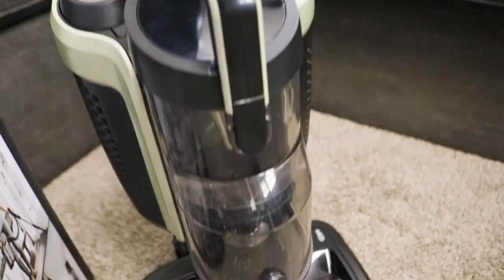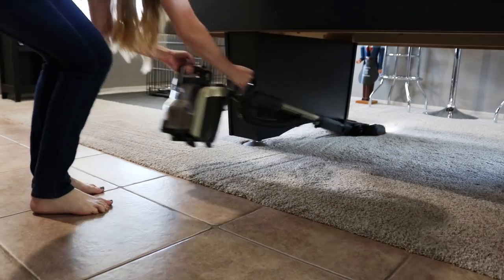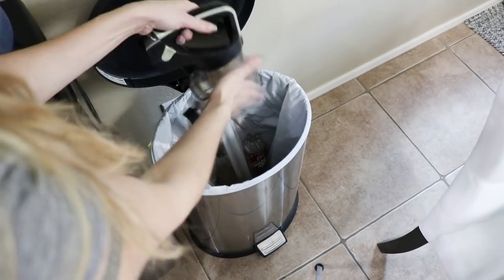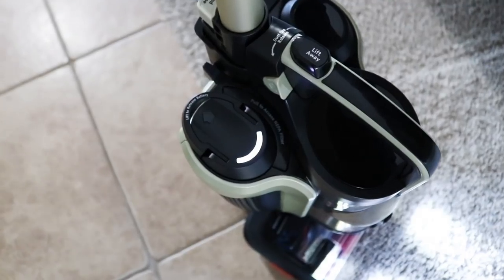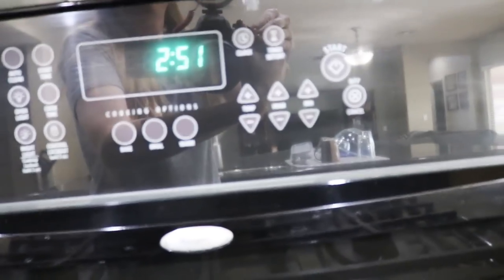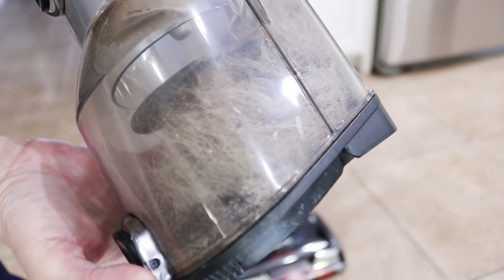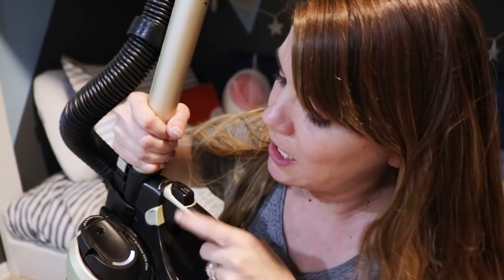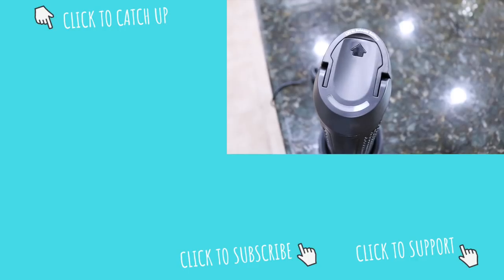NEW SHARK ION VACUUM REVIEW FLOOR CLEANING MOTIVATION // CLEANING MOM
CLEAN WITH ME! Check out what I got for my birthday! I am finally busting this thing out and giving it a run for it's money!